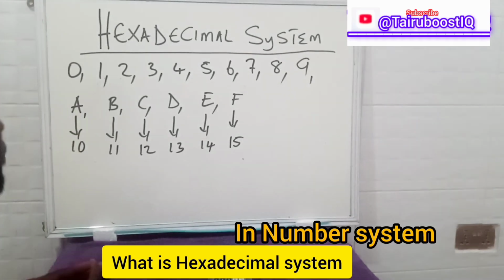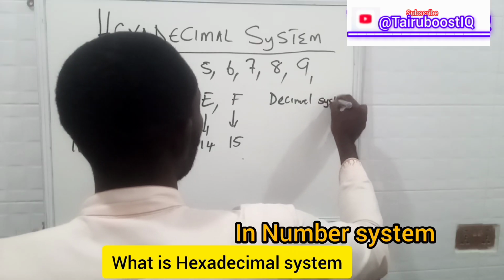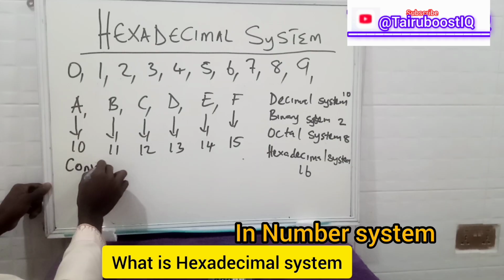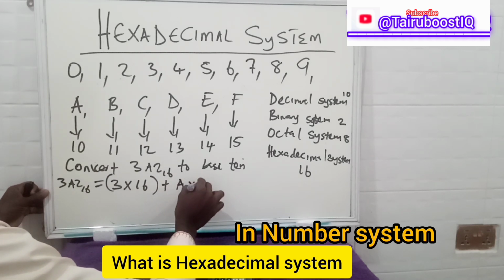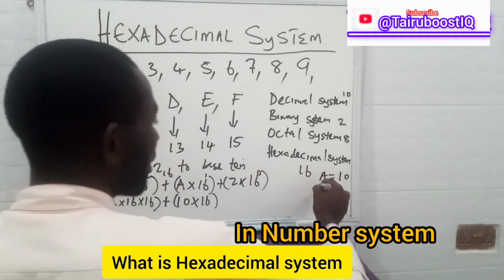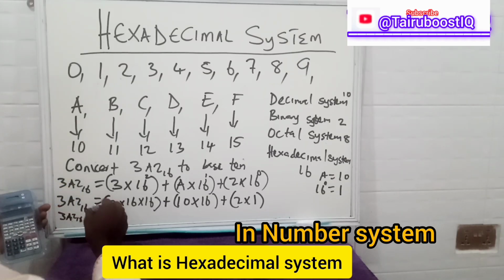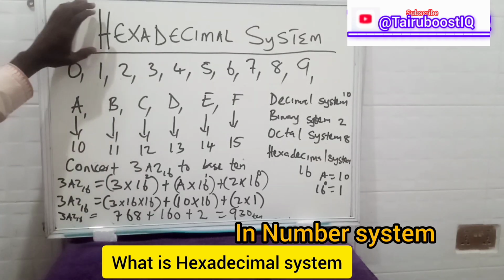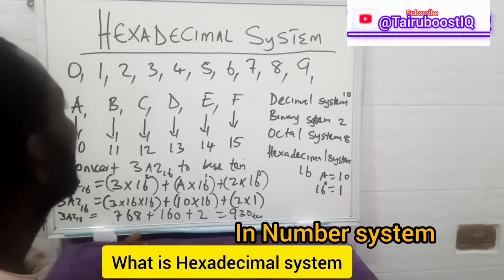Unlocking the Hexadecimal System. | Base-16 Numbering System Explained.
"Discover the power of hexadecimal!
In this video, we'll explore the hexadecimal system, a base-16 numbering system used in computer programming, coding, and digital design.
Learn how to convert between hexadecimal, decimal, and binary, and understand why hexadecimal is essential in tech. From color codes to coding, we'll cover it all!"